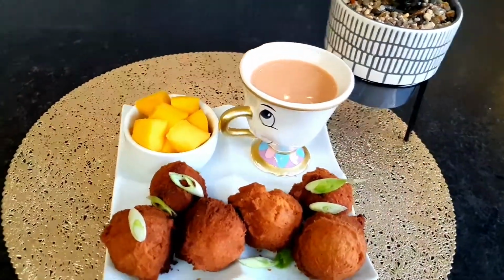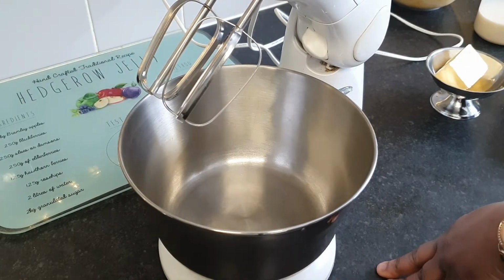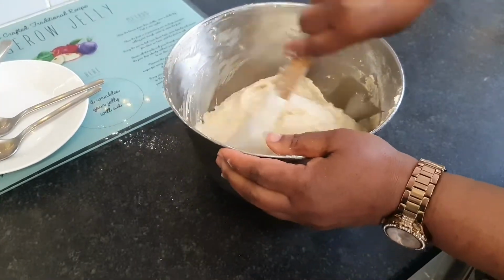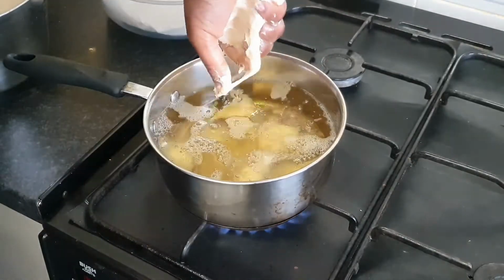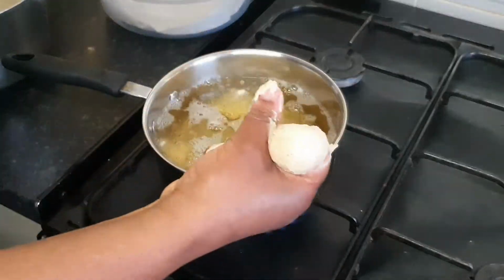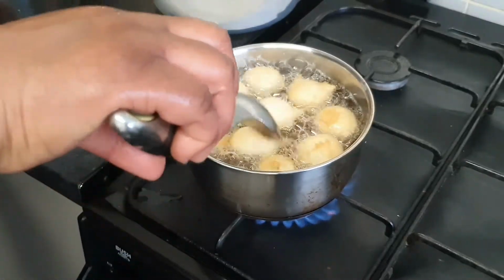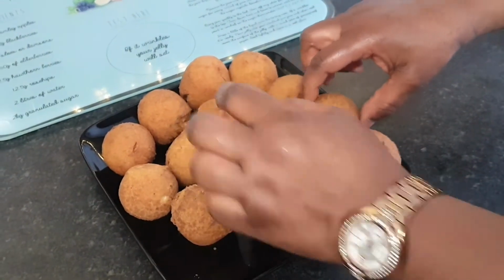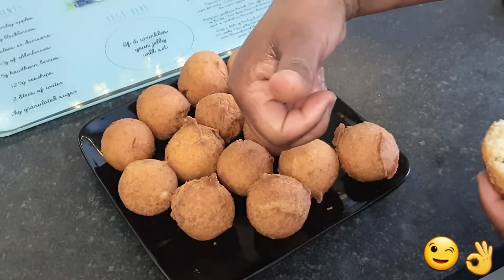How to make Buns /Cameroonian buns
𝙉𝙞𝙜𝙚𝙧𝙞𝙖𝙣/ 𝘼𝙛𝙧𝙞𝙘𝙖𝙣 𝘽𝙪𝙣𝙨, 𝙋𝙪𝙛𝙛 𝙗𝙖𝙡𝙡𝙨, 𝘾ameroonian 𝘽𝙪𝙣𝙨, 𝘿𝙧𝙤𝙥 𝘿oughnut, 𝘽eignet souffle.

𝙄𝙣𝙜𝙧𝙚𝙙𝙞𝙚𝙣𝙩𝙨:
400𝙜 𝙋𝙡𝙖𝙞𝙣 𝙛𝙡𝙤𝙪𝙧
120𝙜 𝙤𝙛 𝙗𝙪𝙩𝙩𝙚𝙧
150𝙜 𝙨𝙪𝙜𝙖𝙧
3 𝙚𝙜𝙜𝙨
1 𝙩𝙚𝙖𝙨𝙥𝙤𝙤𝙣 𝙤𝙛 𝙡𝙚𝙢𝙤𝙣 𝙚𝙭𝙩𝙧𝙖𝙘𝙩 𝙤𝙧 𝙯𝙚𝙨𝙩
200𝙢𝙡 𝙤𝙛 𝙢𝙞𝙡𝙠
1/2 𝙩𝙚𝙖𝙨𝙥𝙤𝙤𝙣 𝙤𝙛 𝙨𝙖𝙡𝙩
1 𝙩𝙚𝙖𝙨𝙥𝙤𝙤𝙣 𝙤𝙛 𝙗𝙖𝙠𝙞𝙣𝙜 𝙥𝙤𝙬𝙙𝙚𝙧
2 litres 𝙤𝙛 𝙫𝙚𝙜𝙚𝙩𝙖𝙗𝙡𝙚 𝙤𝙧 𝙨𝙪𝙣𝙛𝙡𝙤𝙬𝙚𝙧 𝙤𝙞𝙡 (𝙙𝙚𝙥𝙚𝙣𝙙𝙞𝙣𝙜 𝙤𝙣 𝙩𝙝𝙚 𝙨𝙞𝙯𝙚 𝙤𝙛 𝙮𝙤𝙪𝙧 𝙥𝙤𝙩)

𝙋𝙤𝙞𝙣𝙩𝙨 𝙩𝙤 𝙣𝙤𝙩𝙚:
𝙀𝙣𝙨𝙪𝙧𝙚 𝙩𝙝𝙚 𝙤𝙞𝙡 𝙞𝙨 𝙝𝙤𝙩 𝙗𝙚𝙛𝙤𝙧𝙚 𝙛𝙧𝙮𝙞𝙣𝙜 𝙖𝙣𝙙 𝙩𝙪𝙧𝙣 𝙙𝙤𝙬𝙣 𝙩𝙝𝙚 𝙝𝙚𝙖𝙩 𝙩𝙤 𝙢𝙚𝙙𝙞𝙪𝙢 𝙤𝙧 𝙡𝙤𝙬 𝙤𝙣𝙘𝙚 𝙞𝙩 𝙨𝙩𝙖𝙧𝙩𝙨 𝙩𝙤 𝙗𝙧𝙤𝙬𝙣.
𝙎𝙩𝙞𝙧 𝙩𝙝𝙚 𝙗𝙪𝙣 𝙨𝙤 𝙞𝙩 𝙘𝙤𝙤𝙠𝙨 𝙚𝙫𝙚𝙣𝙡𝙮.
𝙏𝙝𝙞𝙨 𝙞𝙨 𝙩𝙝𝙚 𝙘𝙧𝙚𝙖𝙢𝙮 𝙢𝙚𝙩𝙝𝙤𝙙, 𝙞 𝙬𝙞𝙡𝙡 𝙞𝙣 𝙙𝙪𝙚 𝙩𝙞𝙢𝙚 𝙙𝙤 𝙖𝙣𝙤𝙩𝙝𝙚𝙧 𝙫𝙞𝙙𝙚𝙤 𝙨𝙝𝙤𝙬𝙞𝙣𝙜 𝙩𝙝𝙚 𝙤𝙩𝙝𝙚𝙧 𝙢𝙚𝙩𝙝𝙤𝙙.
𝙔𝙤𝙪 𝙘𝙖𝙣 𝙖𝙡𝙨𝙤 𝙪𝙨𝙚 𝙖 𝙬𝙚𝙩 𝙨𝙥𝙤𝙤𝙣 𝙩𝙤 𝙙𝙧𝙤𝙥 𝙩𝙝𝙚 𝙗𝙖𝙩𝙩𝙚𝙧 𝙞𝙣𝙩𝙤 𝙩𝙝𝙚 𝙤𝙞𝙡.
𝙔𝙤𝙪 𝙘𝙖𝙣 𝙛𝙧𝙮 𝙩𝙝𝙞𝙨 𝙗𝙖𝙩𝙩𝙚𝙧 𝙞𝙢𝙢𝙚𝙙𝙞𝙖𝙩𝙚𝙡𝙮 𝙖𝙛𝙩𝙚𝙧 𝙢𝙞𝙭𝙞𝙣𝙜. 𝙀𝙉𝙅𝙊𝙔 😋